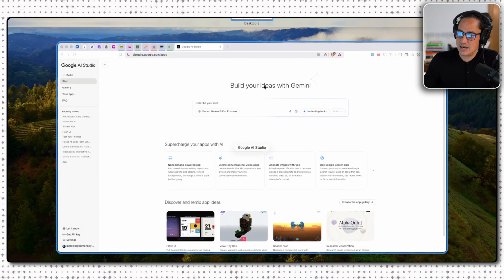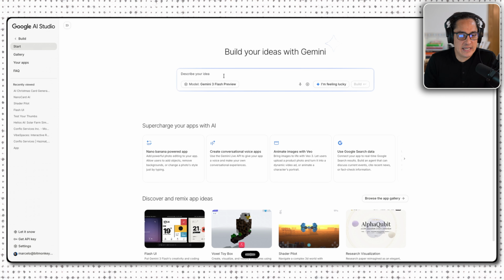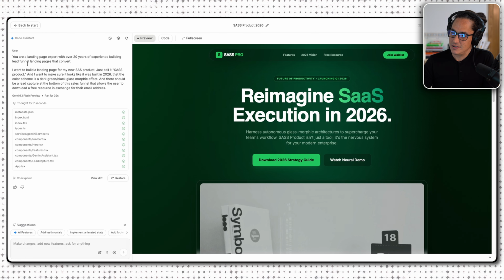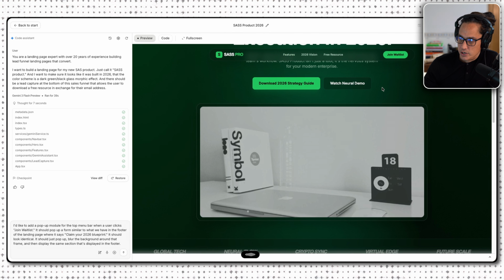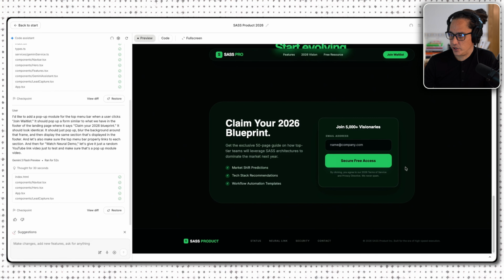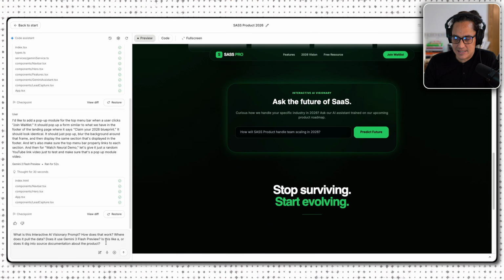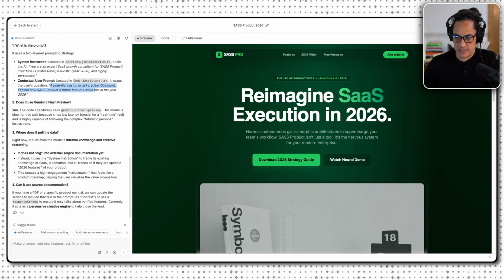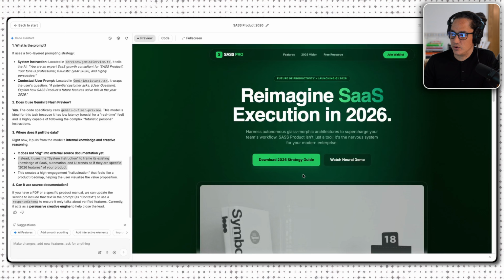Can You Build a Website with Google's $0.45 AI? (I Tested Gemini 3 Flash)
I tested Google's new Gemini 3 Flash to answer one question: can you actually build a production-quality website with it?

Gemini 3 Flash costs $0.45 for what would cost $3.80 with Claude Opus—that's 8x cheaper. But does it work for real projects, or is it just good enough for demos and practice?

In this video, I build a complete landing page from scratch using only Gemini 3 Flash. Hero section, features section, pricing tiers, mobile-responsive design—the whole thing. I use the same prompt I've used with Claude Code before, so I know what to expect from a premium model.

Here's what I found: Gemini 3 Flash built a production-ready landing page in 8 minutes for $0.38. The code is clean, the design is modern, and it's fully responsive. I could deploy this to a client right now with minimal customization.

This is huge if you're building landing pages, marketing sites, or prototypes. The cost savings add up fast, especially if you're a freelancer or running multiple projects.

When to use Gemini 3 Flash:
- Landing pages and marketing sites
- Prototypes and MVPs
- Client projects where you're building similar sites repeatedly
- Anything where you need modern design and clean code without complex backend logic

When to use Claude Opus instead:
- Complex web applications with heavy backend logic
- AI integrations requiring advanced reasoning
- Projects with lots of iterative refinement
- Mission-critical production apps

For 80% of the websites I build, Gemini 3 Flash is more than enough. And at 8x cheaper, that's a game-changer for cost-conscious builders.

⏱️ TIMESTAMPS:
0:00 - In this video
0:19 - Google AI Studio Setup
0:38 - The Prompt
1:30 - Something I Ran Into
2:01 - Preview Landing Page
2:42 - Vibe Prompting
3:38 - What is This?
4:56 - Ask Gemini
6:07 - Gemini’s Explanation
7:20 - Summary
8:30 - Closing Thoughts

📝 ABOUT CLEARMUD:
I test AI tools every week to show you what actually works and what doesn't. No hype, no theory—just real projects, real results, and honest recommendations.

💬 COMMENT CHALLENGE:
What should I test Gemini 3 Flash with next? Drop your idea below. Top-voted idea becomes the next video.